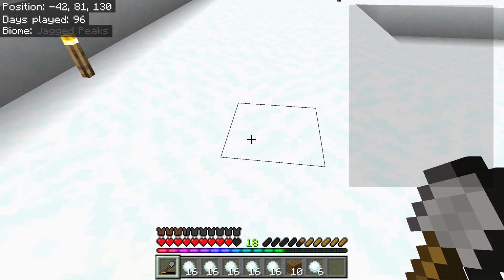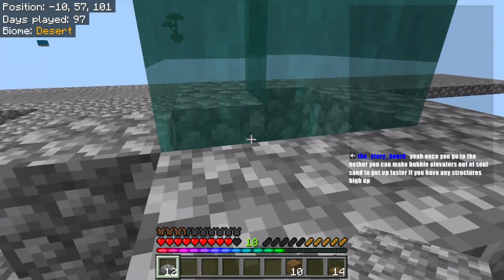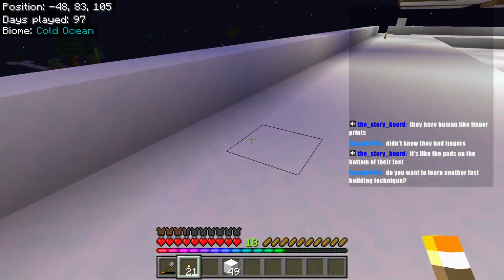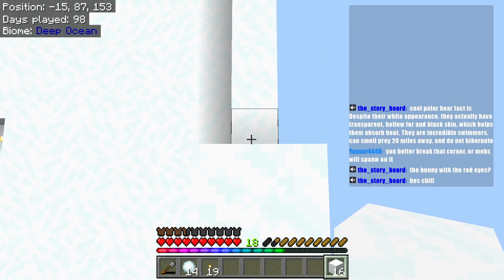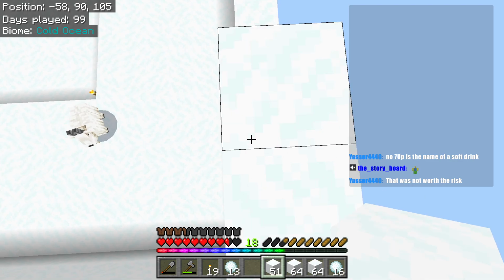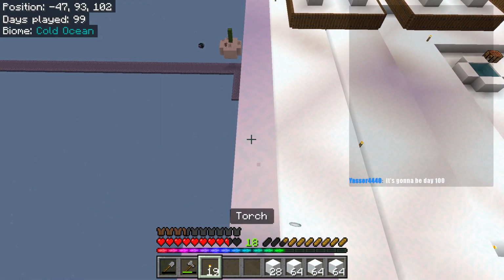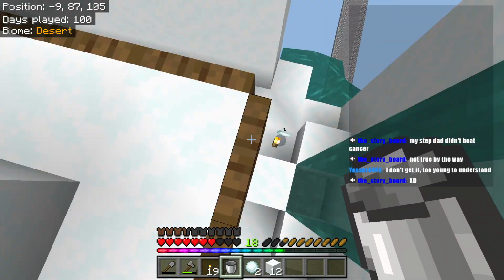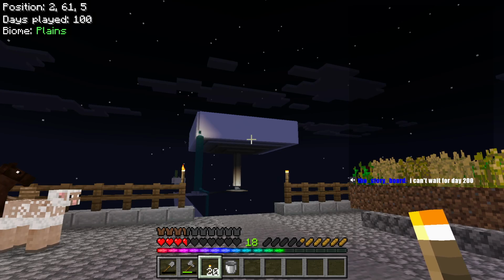E19 : Days 96-100 Finished the walls on the Skybedrock mob grinder, mad mama bear + 100 DAYS!!!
After figuring out why the platforms on my mob grinder seemed off I found I had miscounted on a couple of things. Made some corrections with the structure block in creative earlier and everything is where it was intended to be. Got the walls 99.9% complete and ready to start on the roof. Had a close call with a mad mama bear and barely survived being mauled!

Plus it's DAY 100! Showed off where we stood 100 days in and hinted at the plans for the future. Big plans yo!

Streaming over on Twitch and then uploading to YouTube.